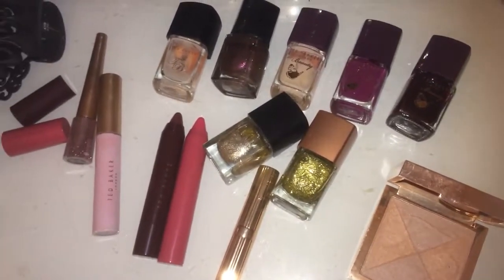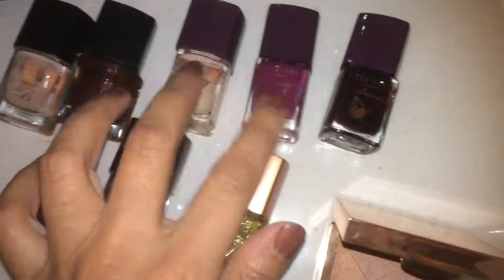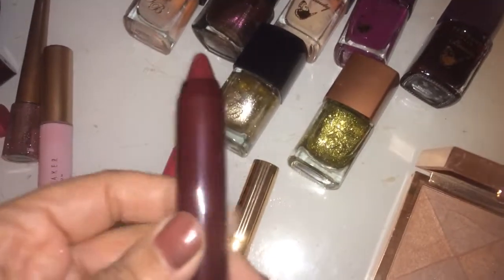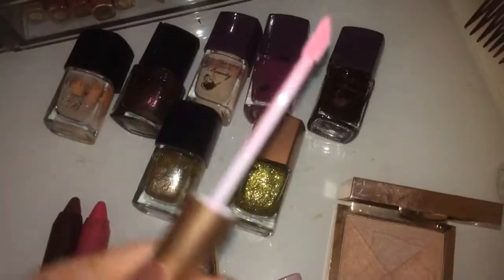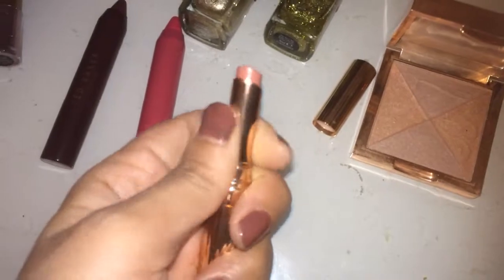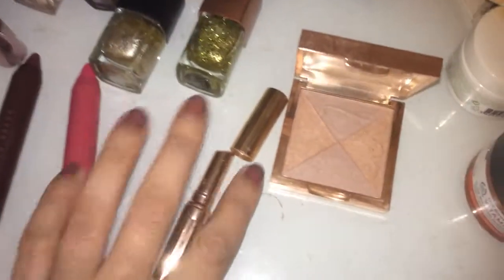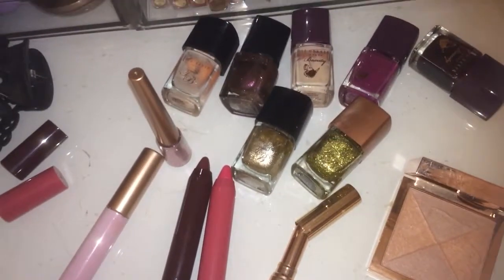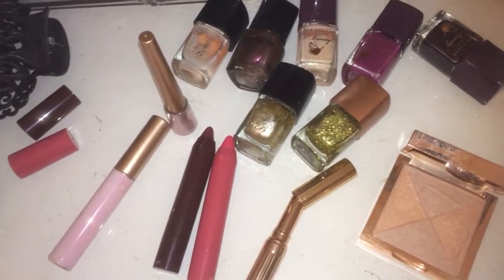My Ted Baker make up Collection!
Ted baker is so under rated- their makeup is amazing! And even the nail varnishes. Enjoy! X

Let’s connect!
Pinterest ZD Lifestyle